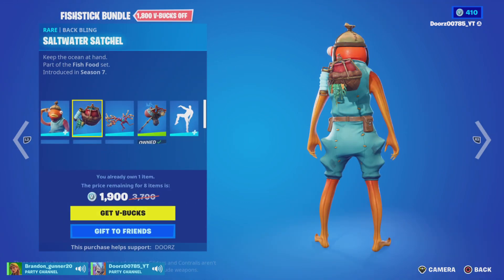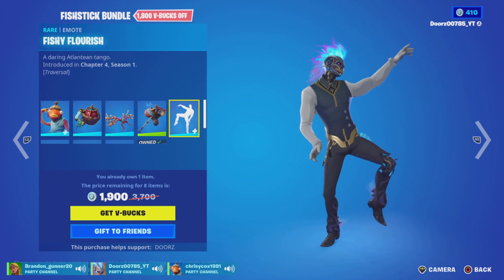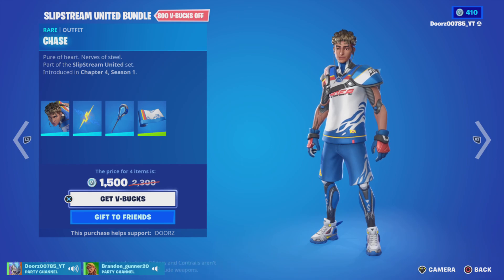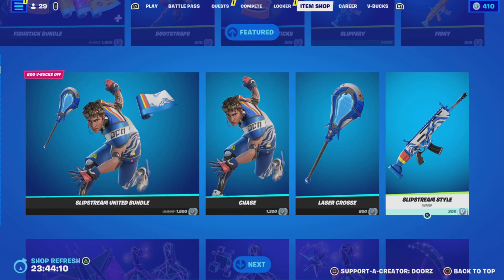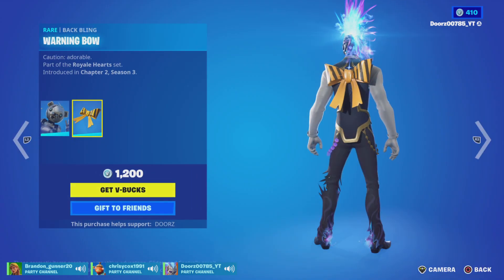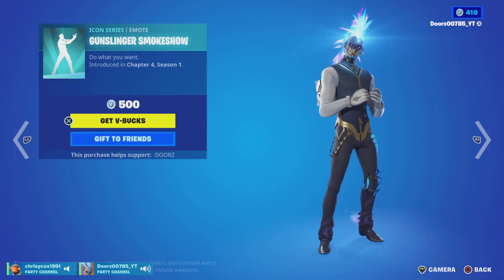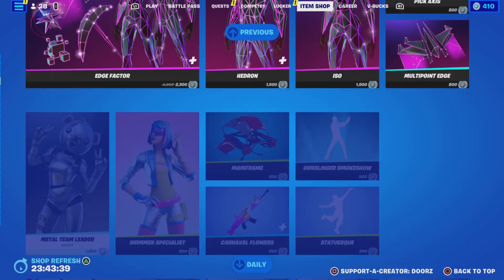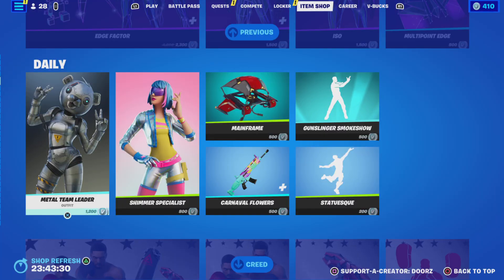Fortnite item shop 11/03/2023 metal team leader in shop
epicpartner fortniteitemshop fortnite use code DOORZ in the item shop